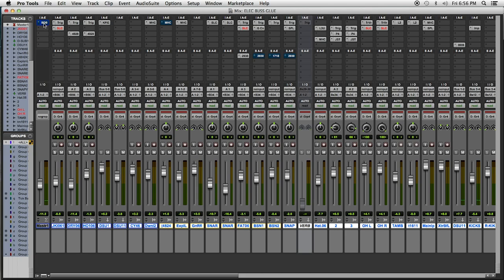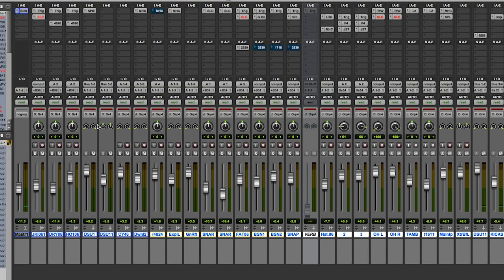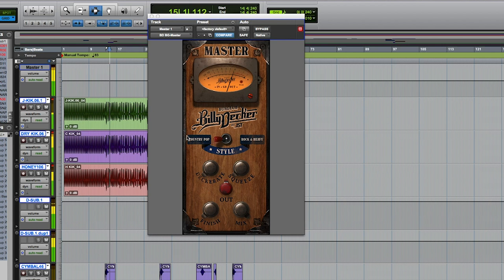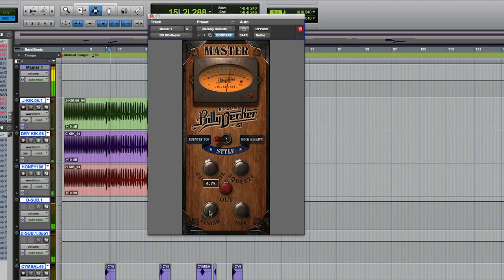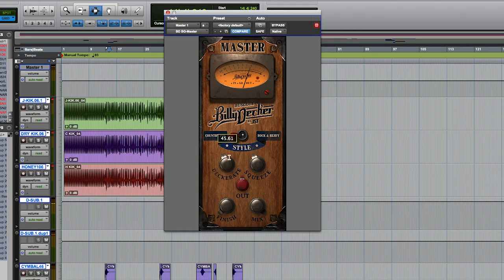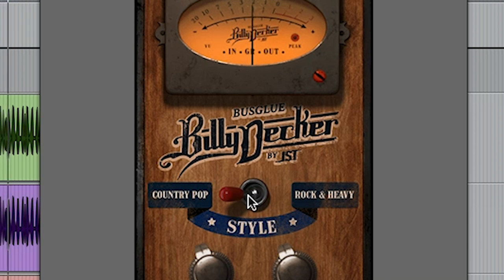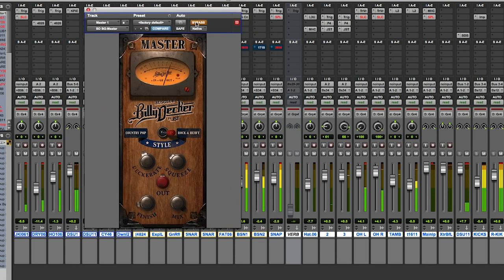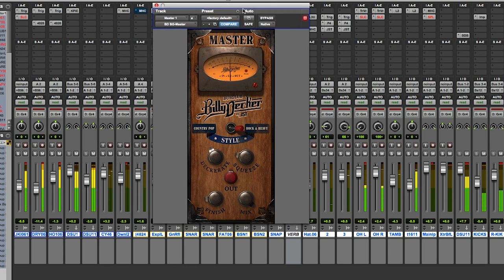Master Bus with Bus Glue Billy Decker